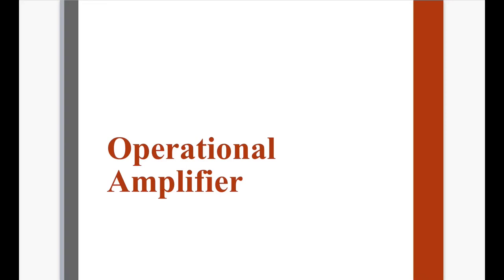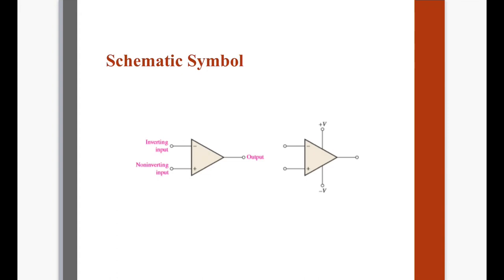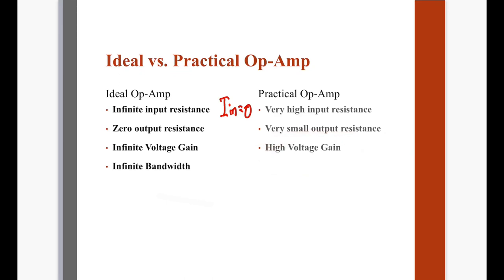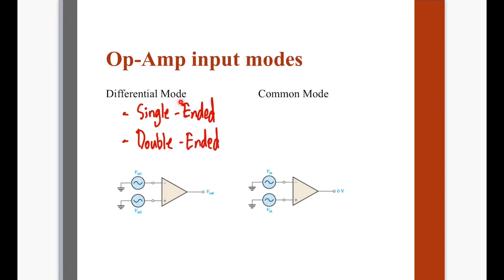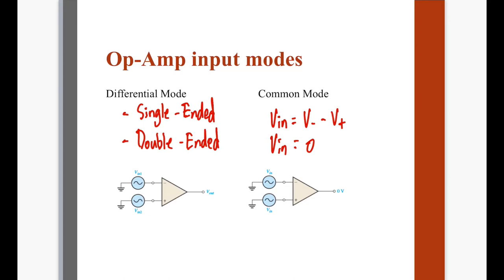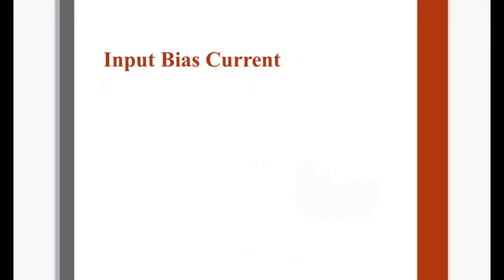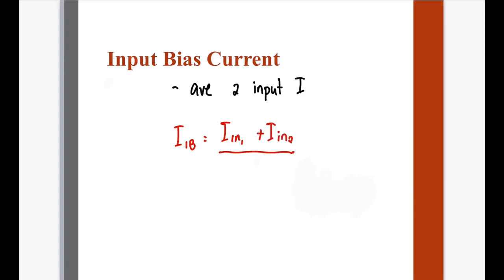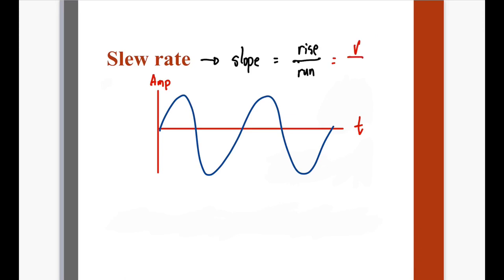Op-Amps - Properties of Operational Amplifiers #1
Lecture 1 of Op-Amps

Lecturer - Carl Alarcon